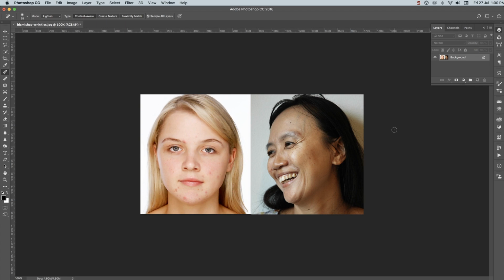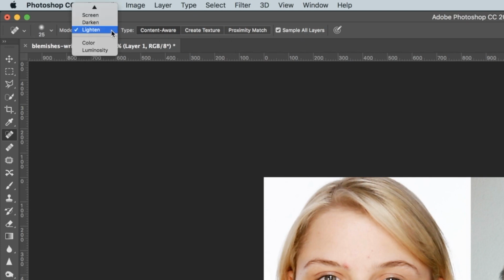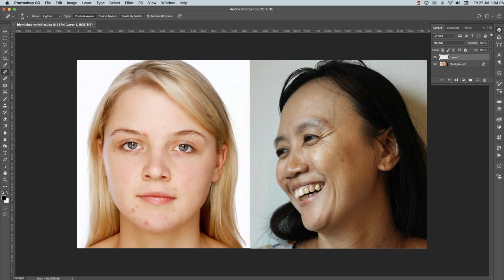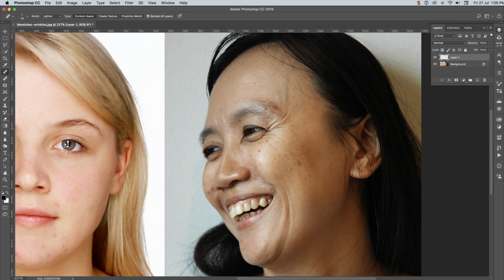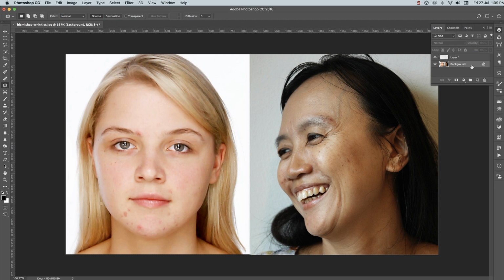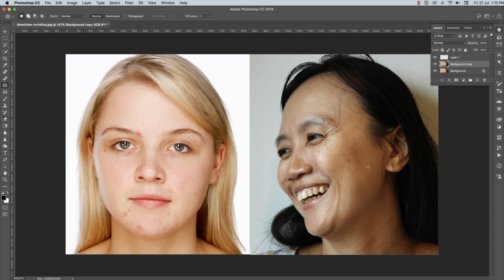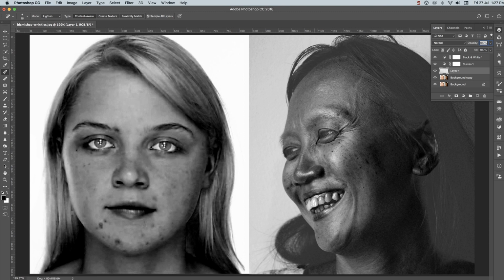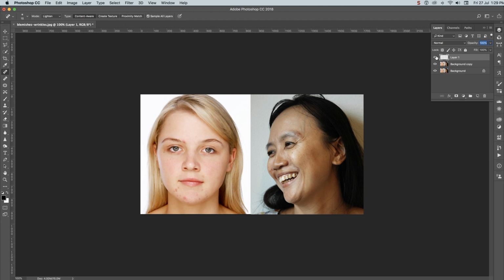Blemishes and Wrinkles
How to fix blemishes and wrinkles in Adobe Photoshop.